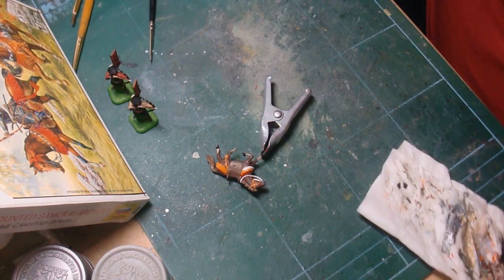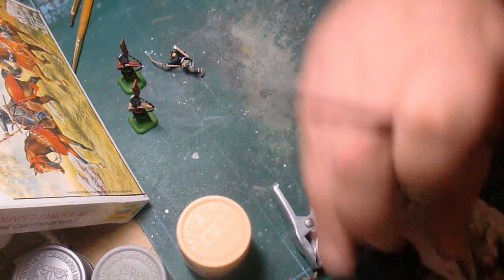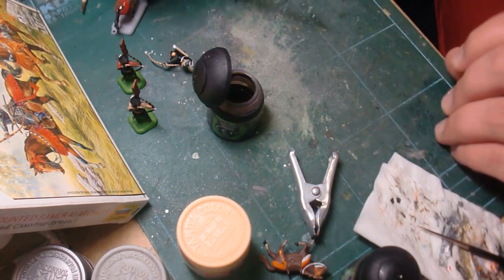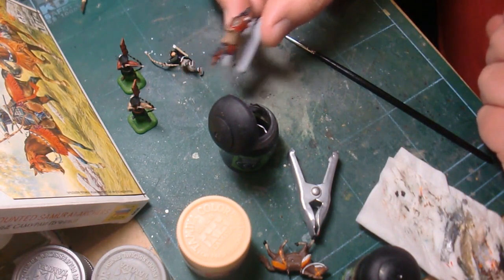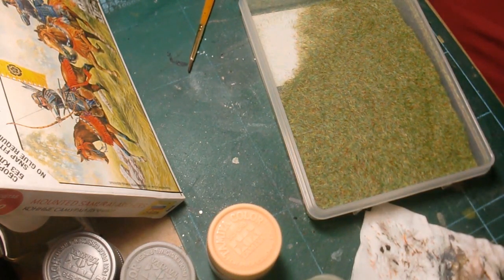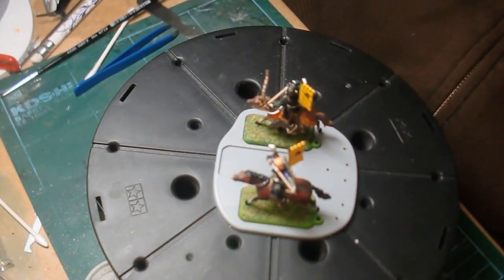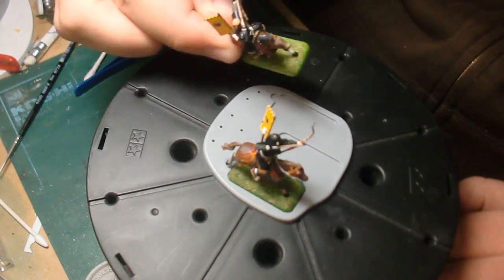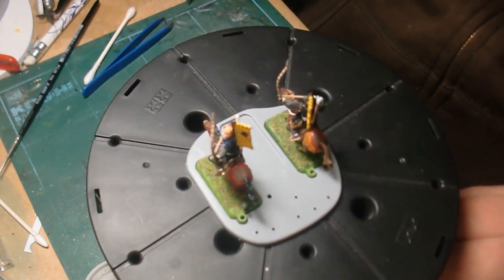Zvezda 1:72 Mounted Samurai Archers (Part 3)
My Brother joins me again to demonstrate Citadel Washes, a bunch of really cool paints that will make you modeling a lot easier. For a still gallery, check out this blog right
 P.S there will be more Samurai kits in the near future, but very short videos, mainly an un-boxing and finished painted figures gallery.